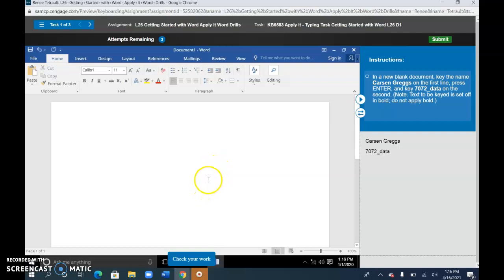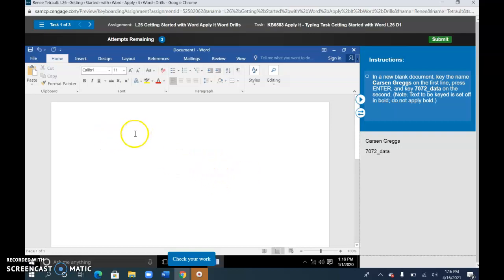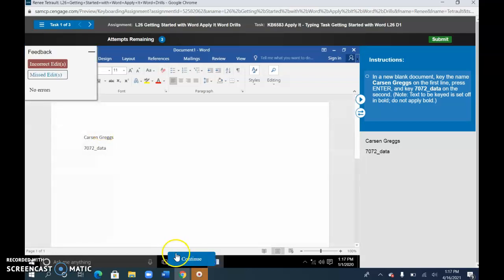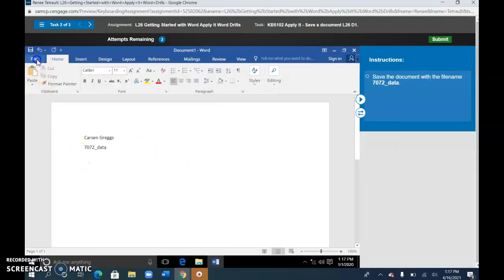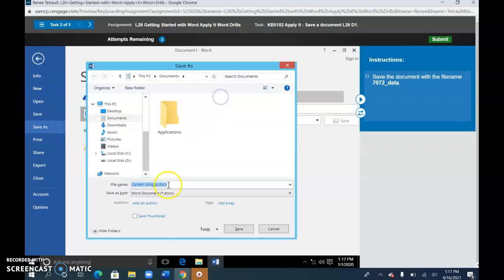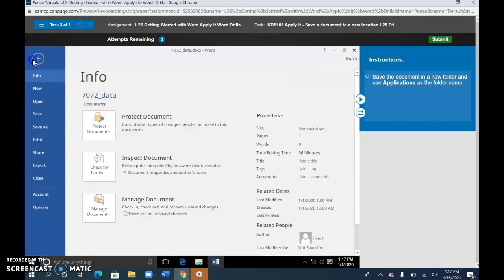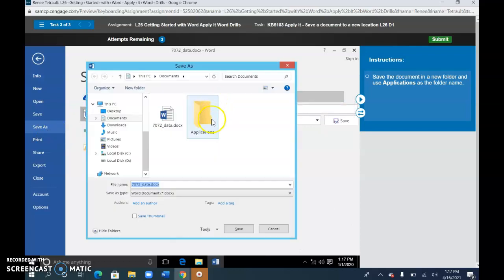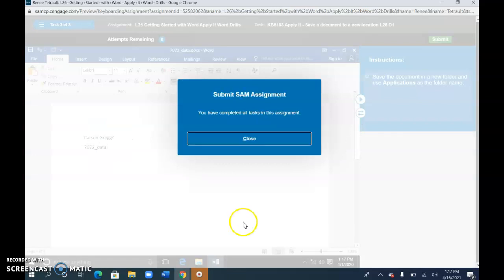Lesson 26 Word Apply It Word Drills Video Instructions